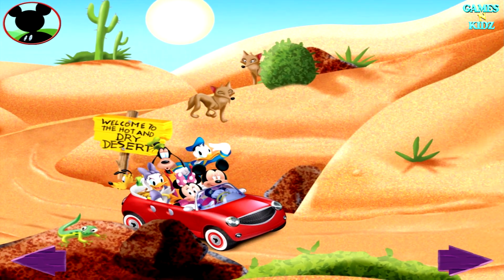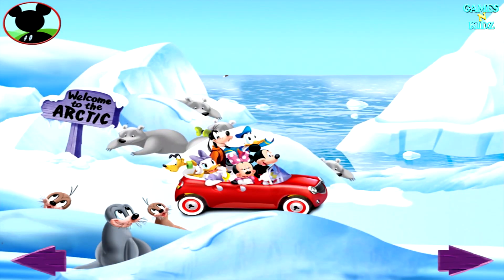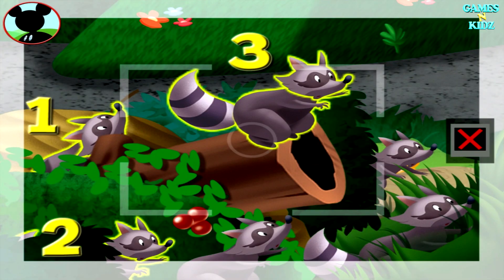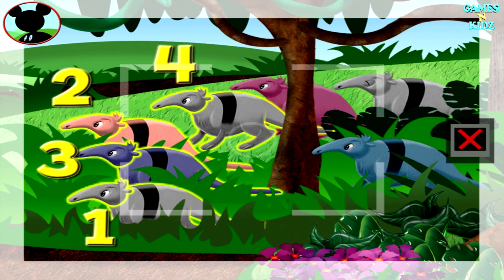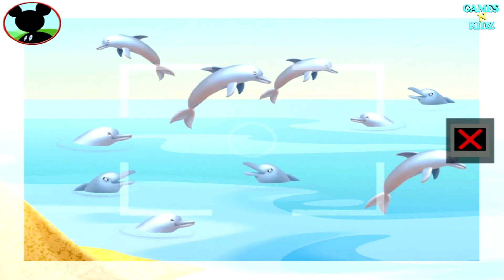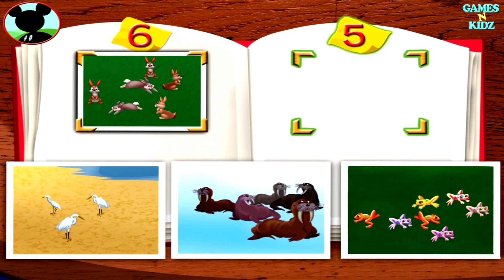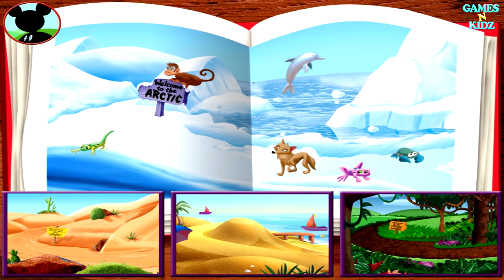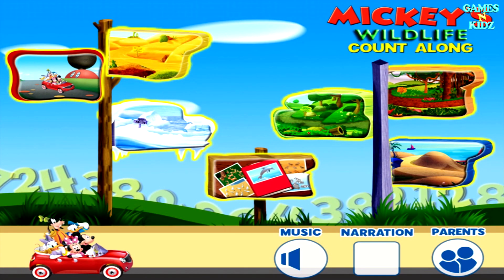Mickey Mouse: Numbers & Counting Games- Animal Count Along - Disney Junior App For Kids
In this Disney app, kids join Mickey and his friends on a globe-spanning road trip to get to Mickey Beach. As they travel through exciting environments, kids take pictures while counting groups of animals and learning about wildlife habitats. Early math concepts such as sequencing, more than and less than, and group to numeral matching are also reinforced through bonus play-along games and interactivity. With a rich variety of early math and science activities, children will delight in learning alongside Mickey and his clubhouse pals